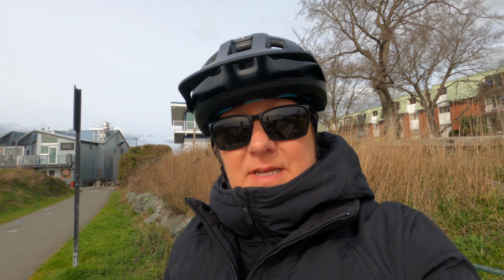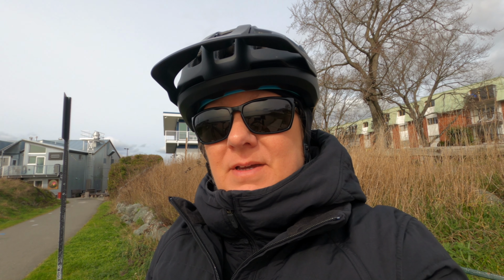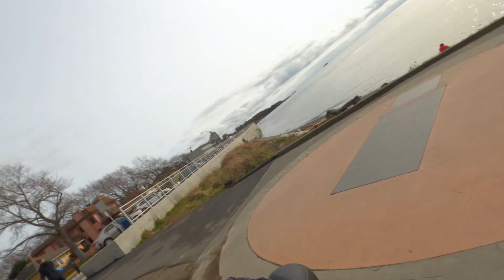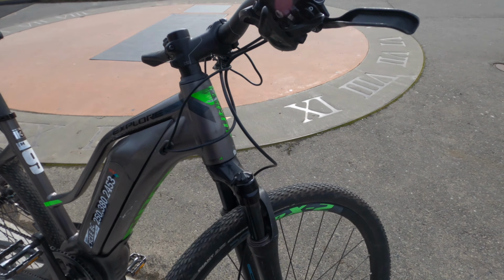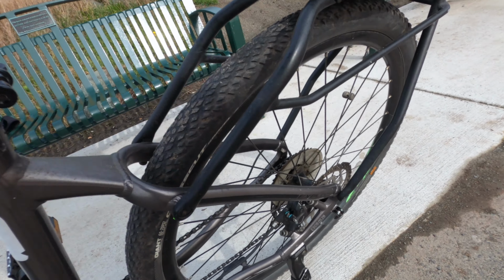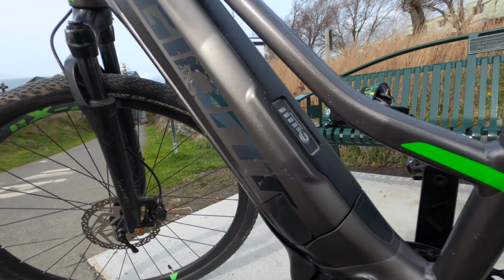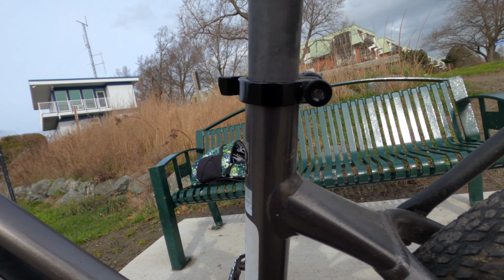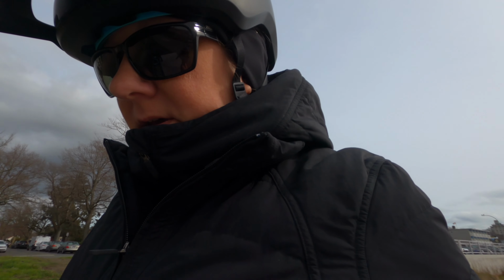Giant Explore ebike Review Victoria Part 2 4K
Giant Explorer ebike review and a ride around Victoria Canada.